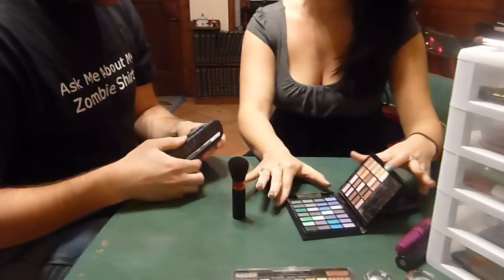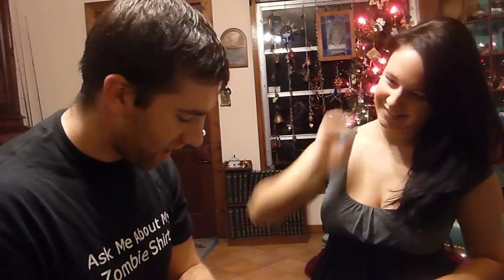"Make-Up from the Perspective of a Man": My Boyfriend Does My Make-Up TUTORIAL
Mike does my make-up. Thanks to my "expressive fake eyebrows," Mike said he couldn't tell if I was mad or not. Let's just say this is probably a one-time look for me!